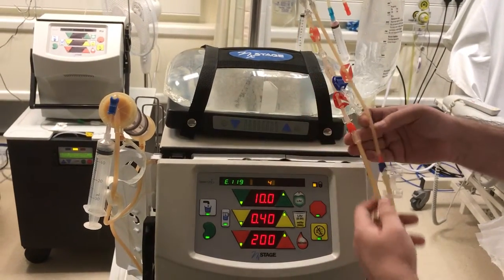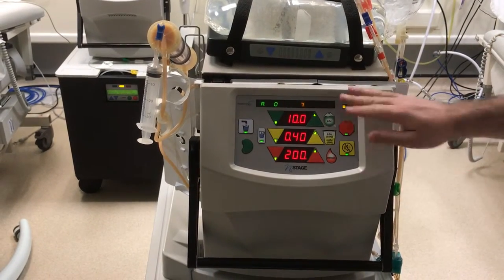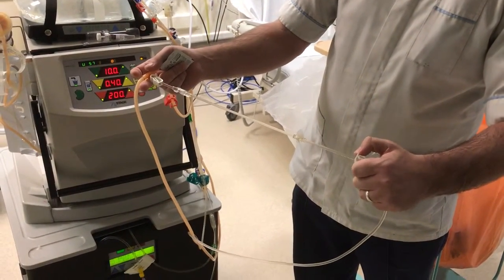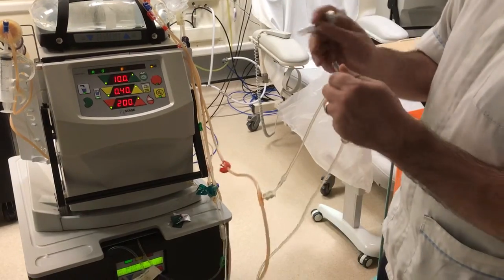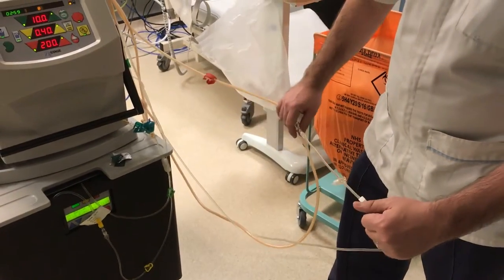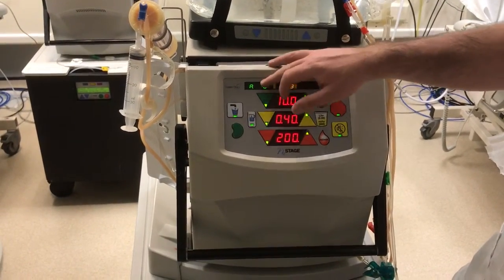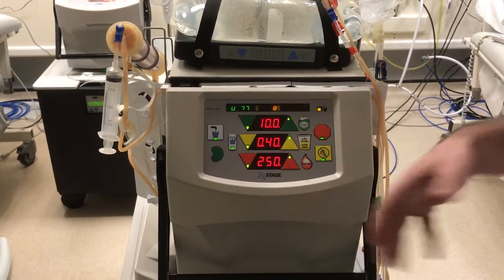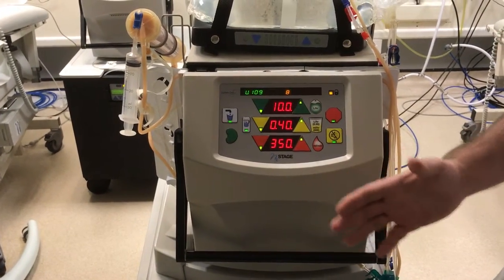Video 6,Nxstage Connection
Connection to Nxstage device. Please note these videos are made by dialysis kings for their patients. Please follow your local hospitals/trust's policies and procedures